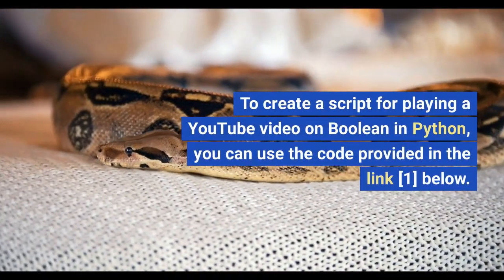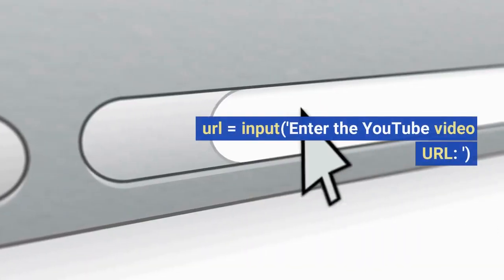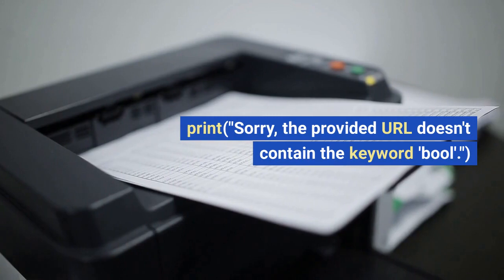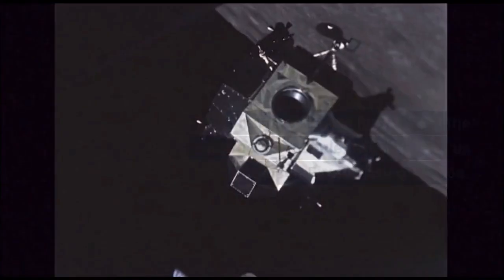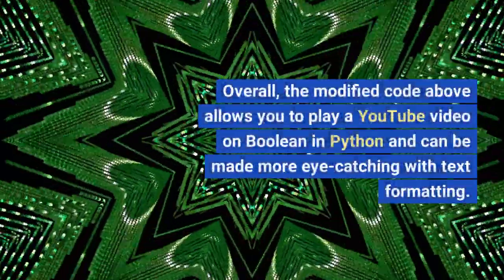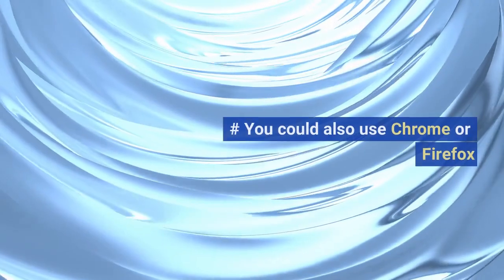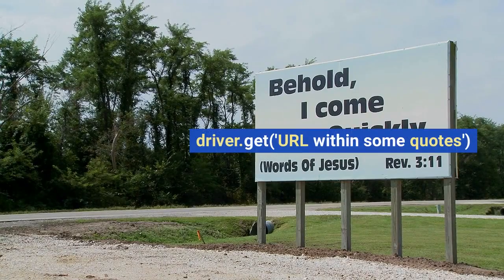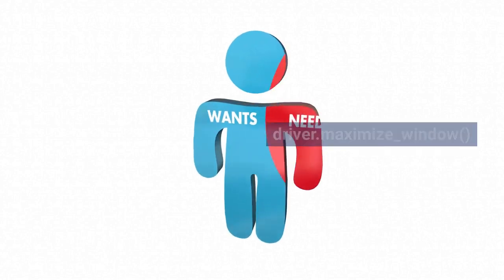How to Play a YouTube Video in Python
You can run this code on your machine if you have Firefox installed. If you don't have Firefox installed, you can replace the 'firefox' argument in the subprocess.Popen() method with the name of your preferred web browser.